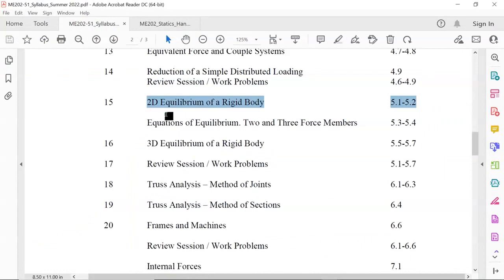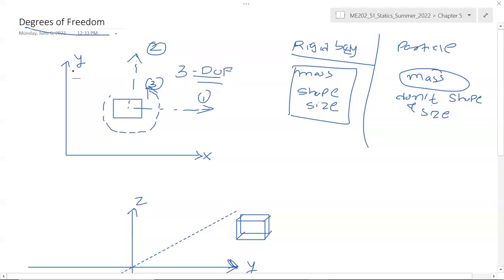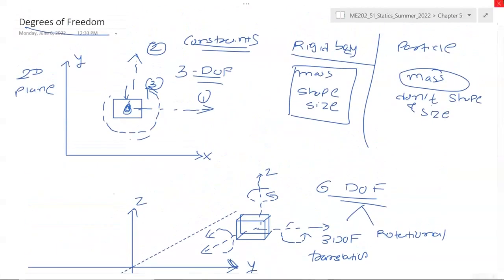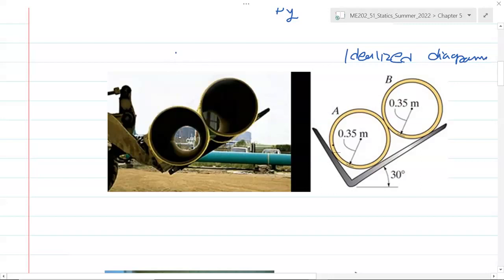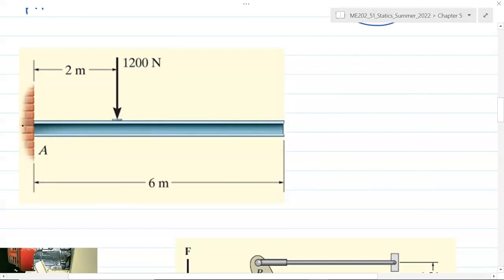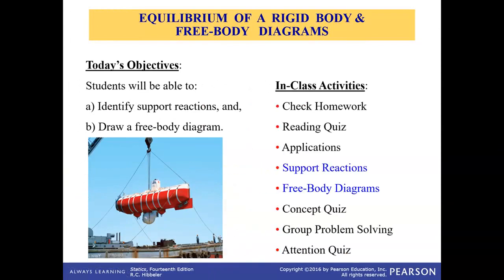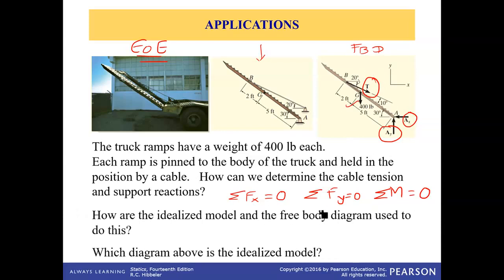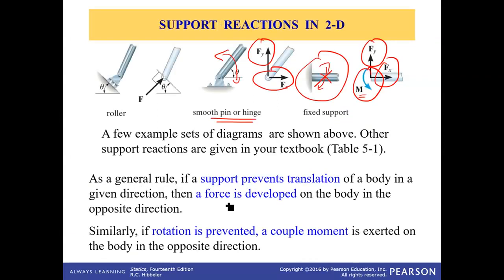#26 Topics 5.1 to 5.2: 2D Equilibrium of a Rigid Body, Theory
Topics 5.1 to 5.2: 2D Equilibrium of a Rigid Body
Theory